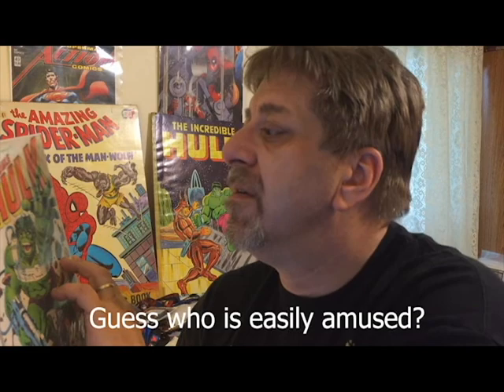ILSC - My First Unboxing Video!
Join me in my first unboxing video, and find out what came in the mail this week! (Sorry for the late upload... storms took out the internet in my area, and it is just now getting back to normal.)